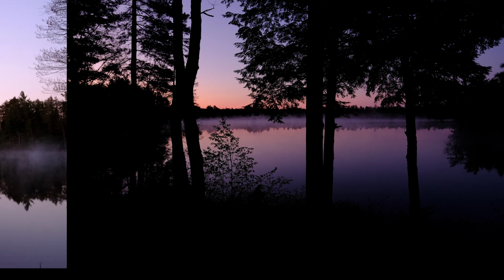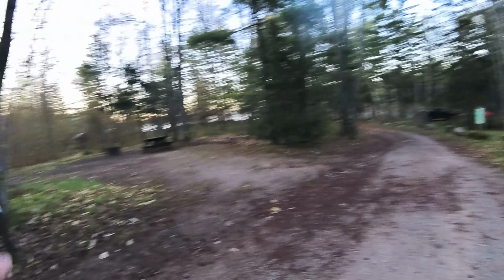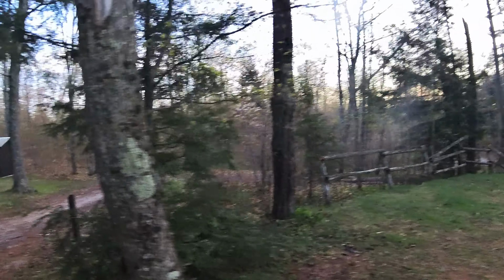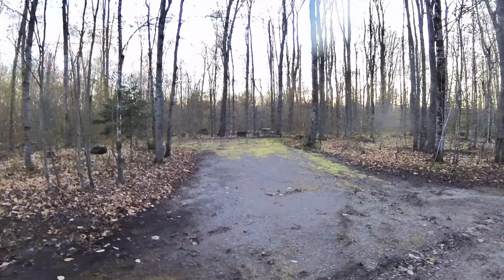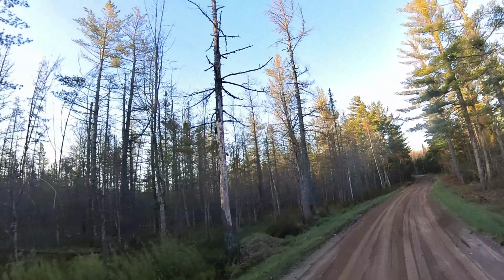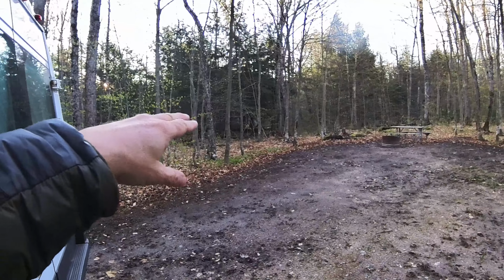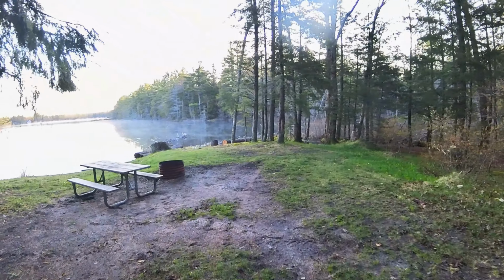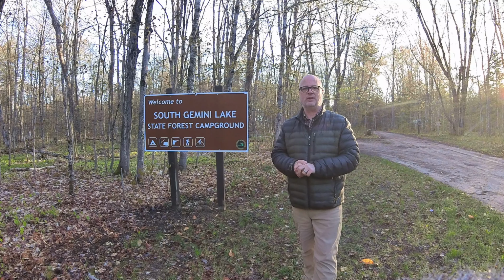Gemini Lake Campground tour Michigan State Forests in the UP. just down the road from Pictured Rocks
Looking for camping options Near Pictured Rocks National Lakeshore along Michigan's Lake Superior coastline, Consider one of the many Michigan State Forest Campgrounds.
This Video tours both North Gemini Lake Campground as well as South Gemini Lake Campground.
Many Waterfront options are available.